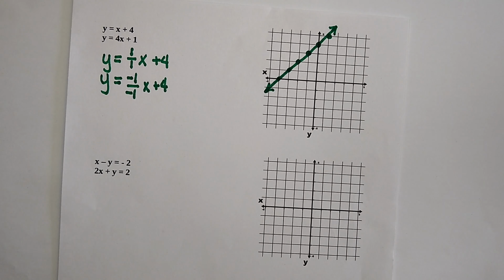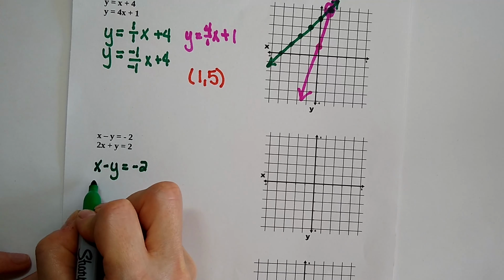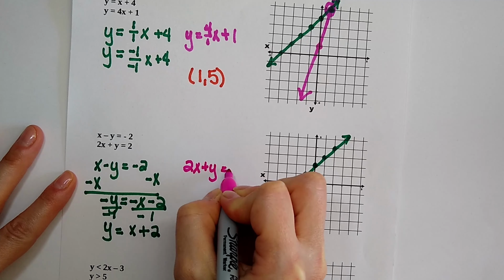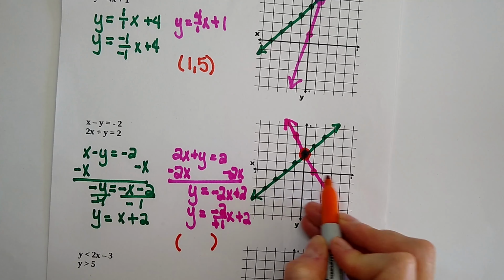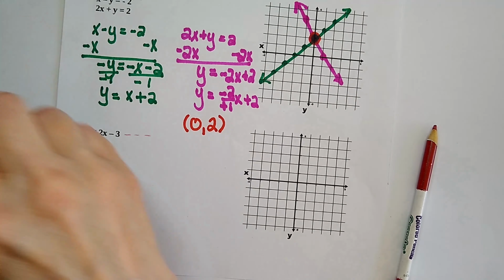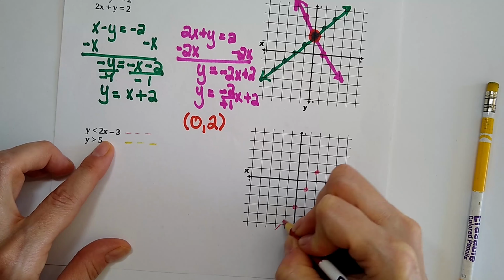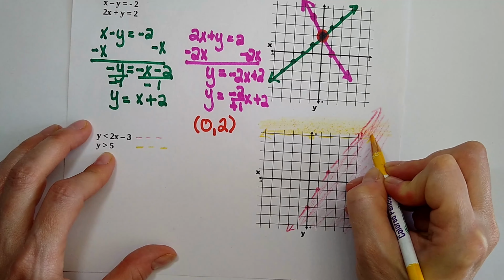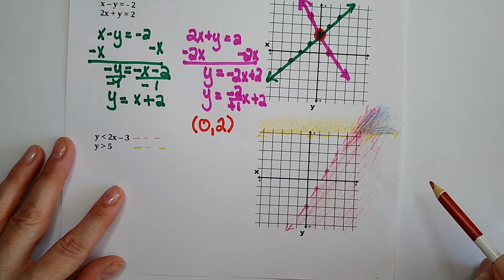Solving Systems by Graphing Review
Solving systems in slope-intercept and standard form